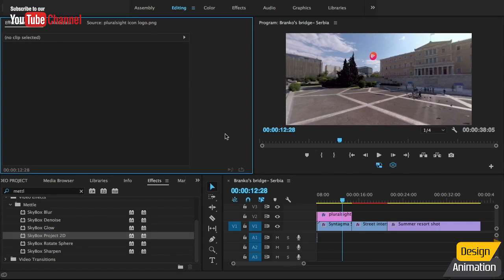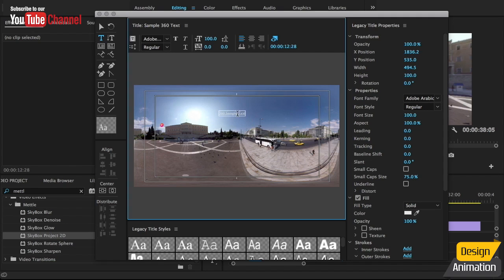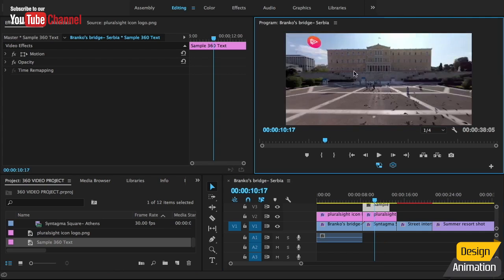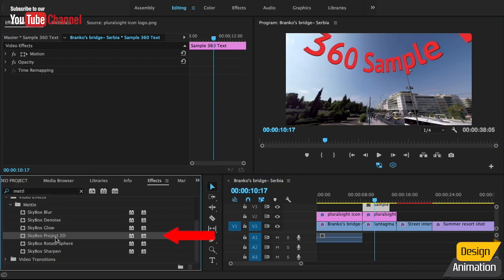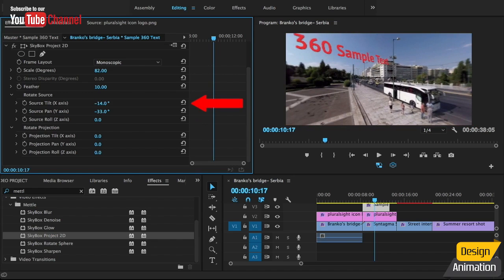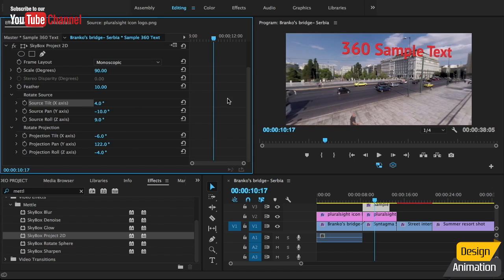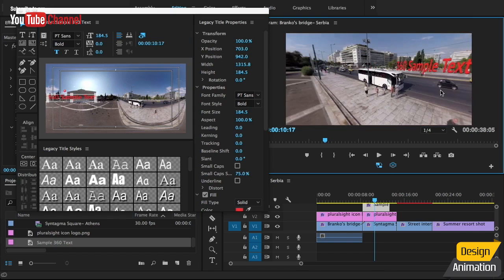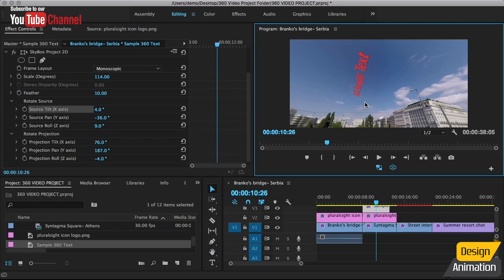How to Edit 360° Degree Video in Premiere Pro CC and Export to VR Headsets - Part 10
How to Edit 360° Degree Video in Premiere Pro CC and Export to VR Headsets - Part 10 - How To Add Floating Text In 360 Environment

Welcome to my course Premiere Pro CC 360 Degree Video.
if you familiar with the term GOOGLE cardboard or ever heard VR Headsets then probably know the revolution happening in the video marketing.

It's called 360 video and this course will teach you how to edit 360 video content inside a premiere pro cc so you can create a impressive video yourself and your clients.

some of the major topics we will cover, understanding the power of 360 degree video in a modern marketing. how to import and evaluate VR ready content in premiere pro cc. how to add 2d element and text into a 360 degree environment. post-processing tips and trick using Skybox 360 VR tool inside a premiere pro cc, and how to export your final video to VR headsets viewing.